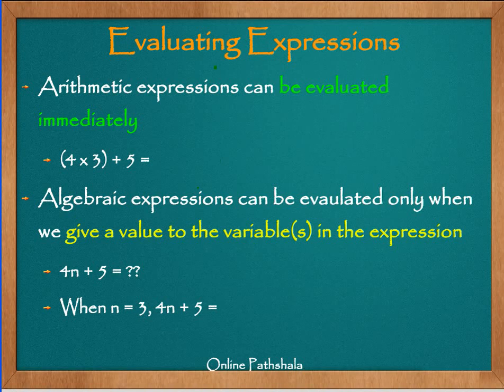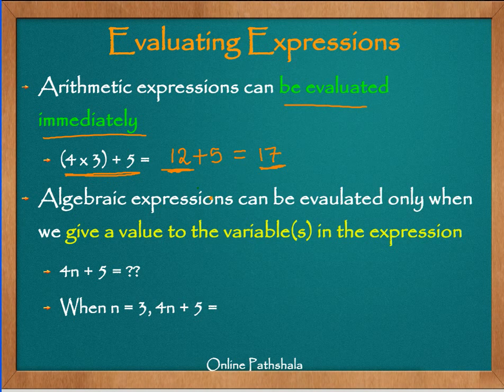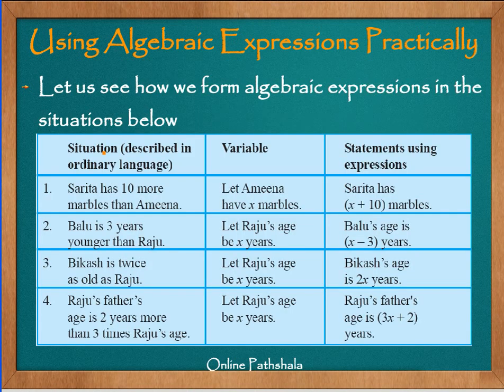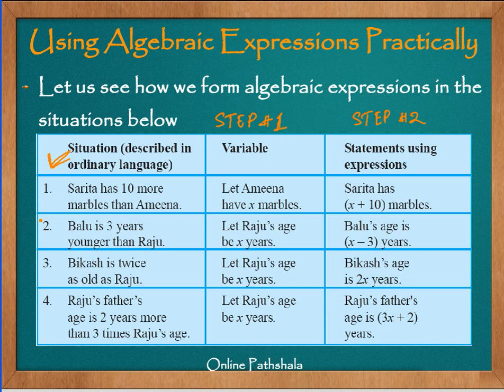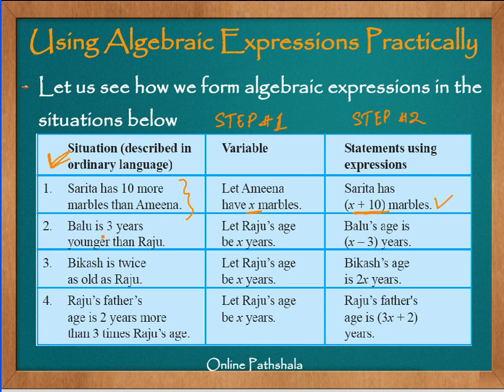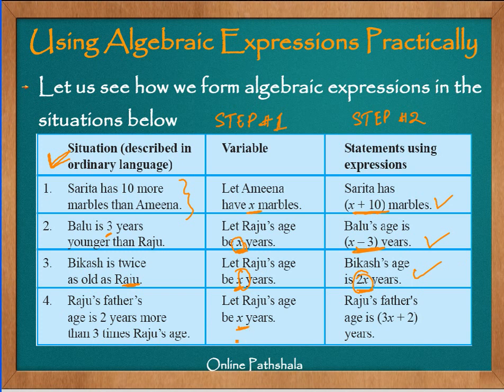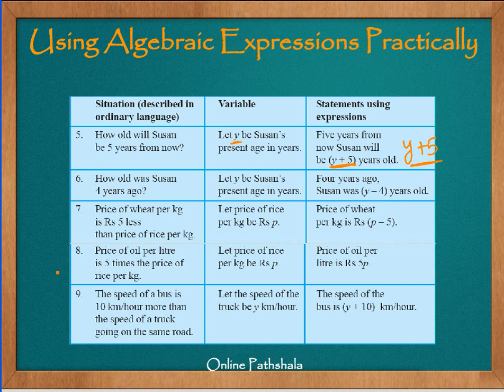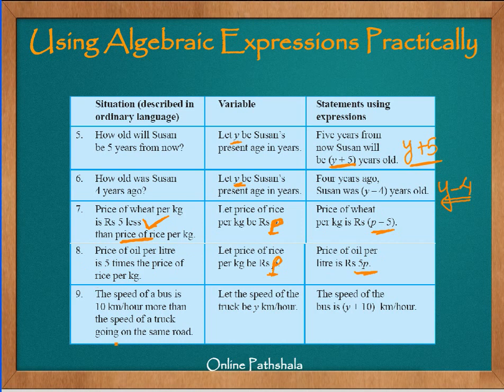Ch11_08_Practical_use_of_algebraic_expressions CBSE MATHS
Class 6

In this video we discuss about the use of algebraic expressions in our daily lives. More specifically, we discuss several examples of how to convert a problem or statement that we may encounter in our daily lives into an algebraic expression that represents the same meaning.